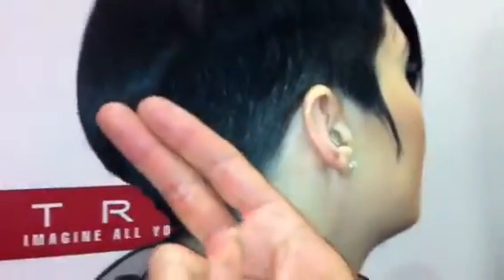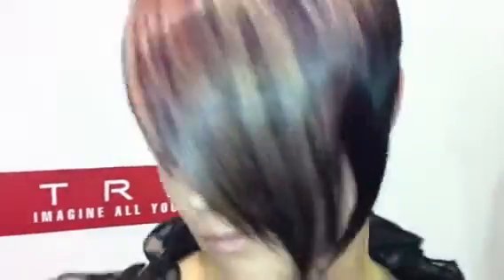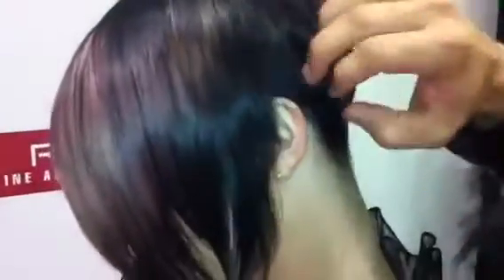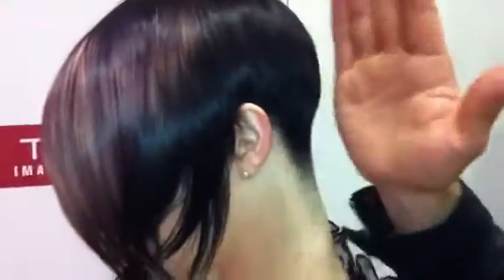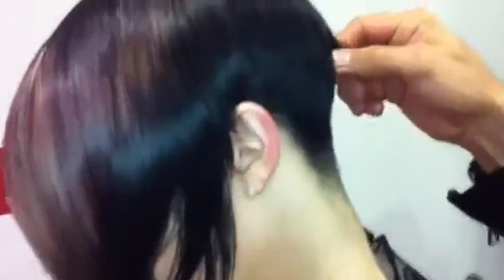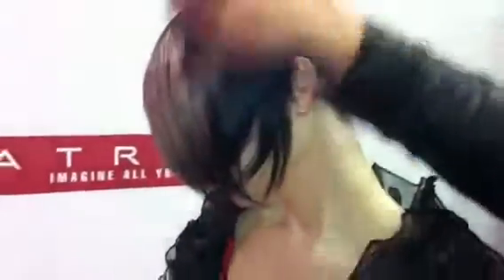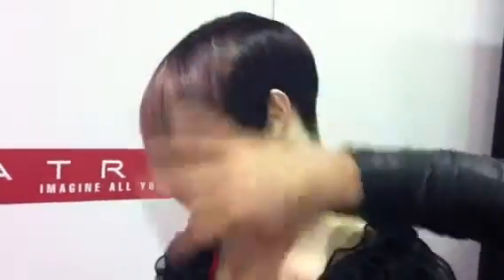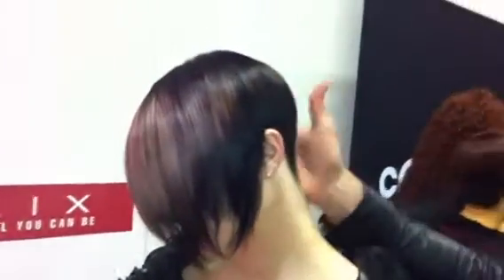HOW TO Matrix Finish by Carver & Benson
Ammon Carver and Chrys Benson break down Matrix finish at Premiere